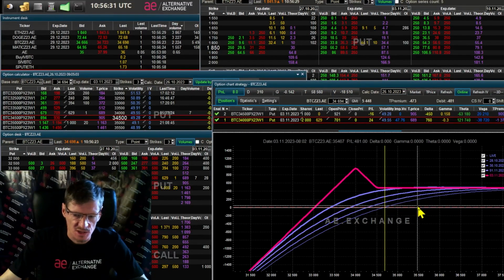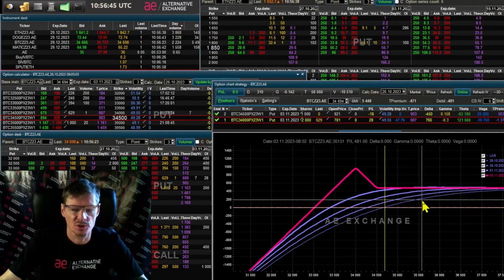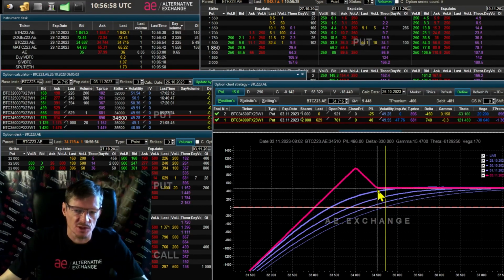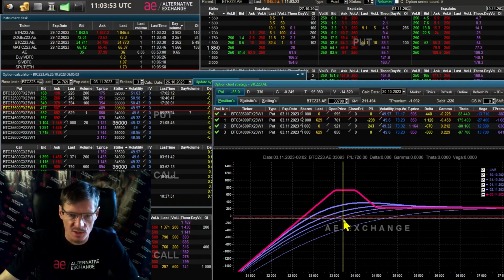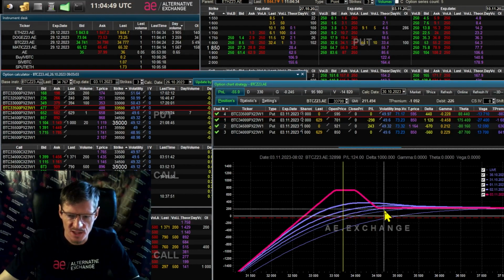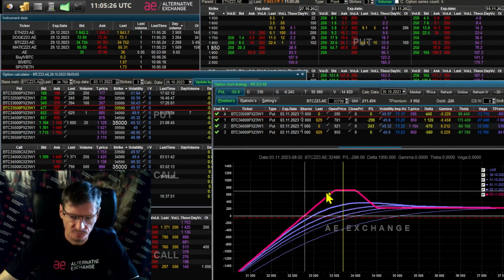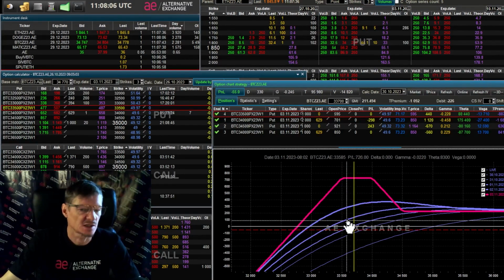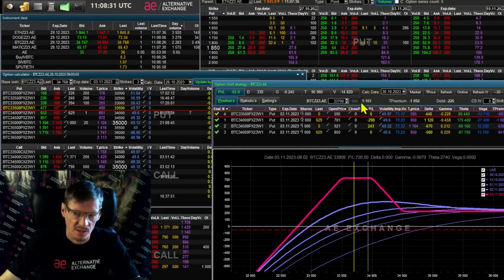Option Strategies: A great strategy for Active Options Trading on the Exchange - Ratio spread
I was asked the question in the comments once : What option strategies do I prefer? And today I decided to make a video about Ratio spread - a great option strategy for active options trading. After watching the video you will appreciate the features of this strategy and its profitability. Don't forget to tell me which option strategies you prefer and why?

Video topic: A great strategy for Active Options Trading on the Exchange - Ratio spread

You may have been looking for videos on the following topics:
Best options strategies, options trading strategies, options trading, trading option, options trading, options trading 2023, option trading